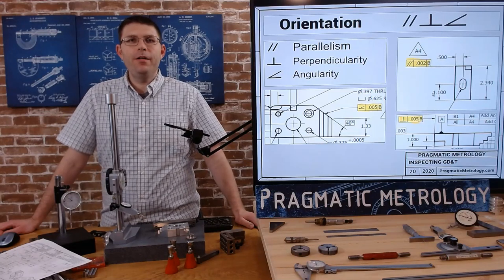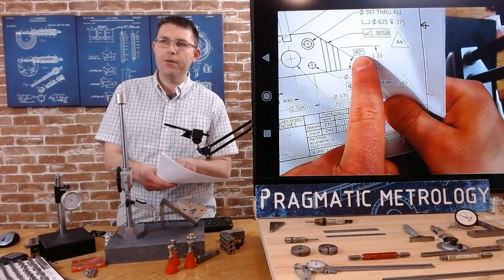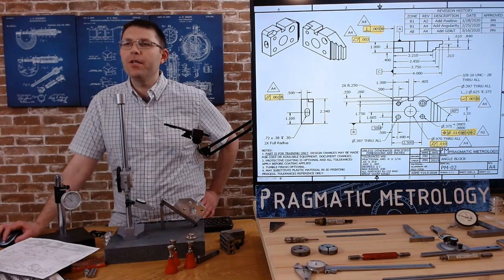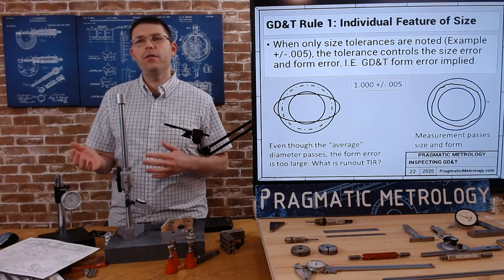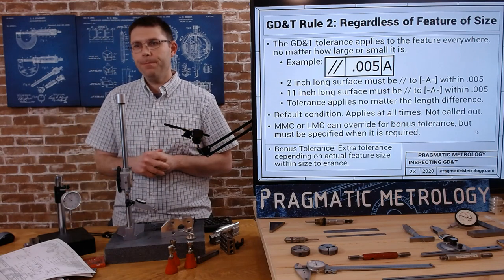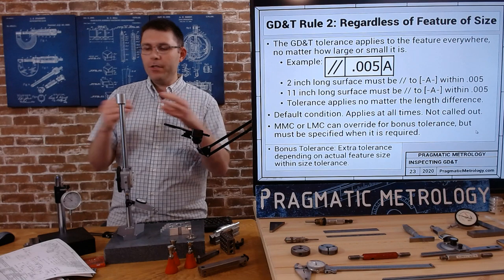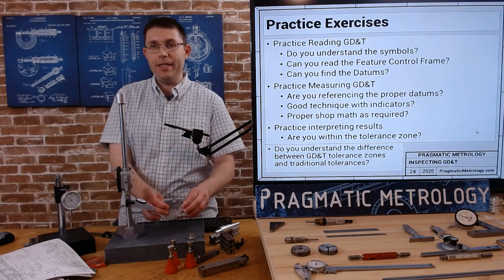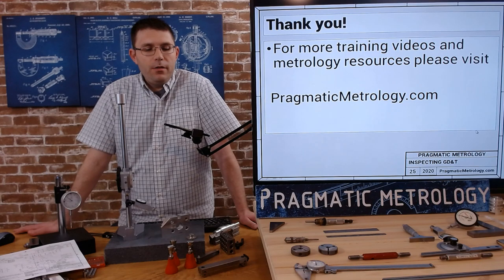Pragmatic Metrology - GD&T Inspection - Part 3M